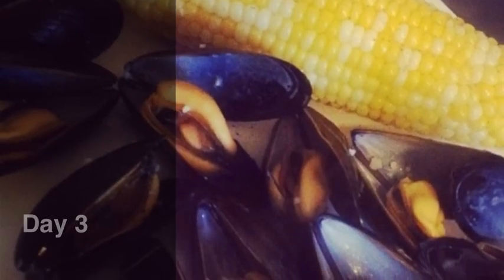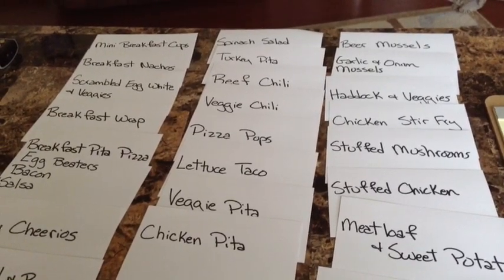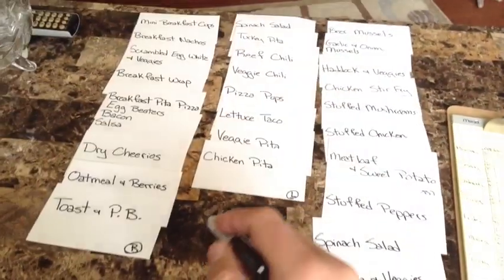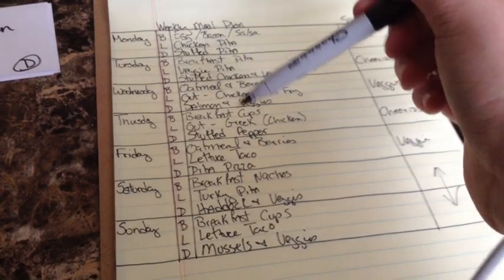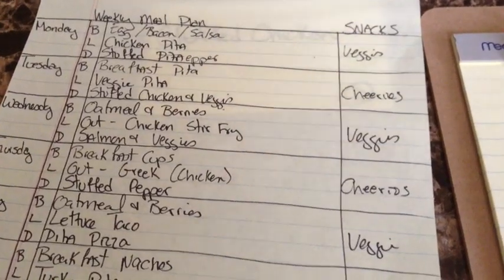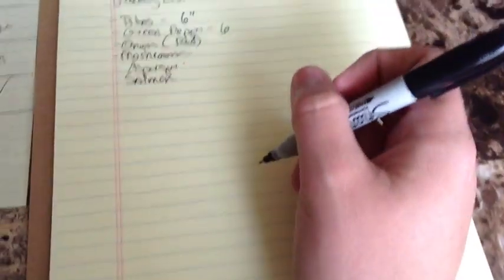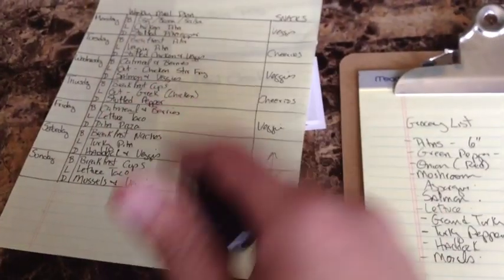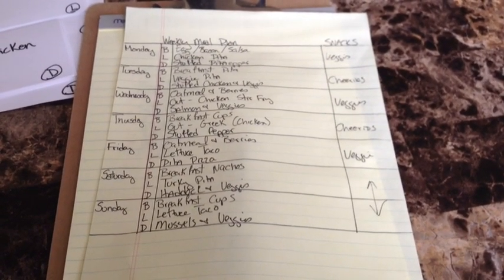Day 3 - How To Make a Meal Plan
It's Sunday. and no Sunday is complete without planning out your week ahead! I show you how I turn meal ideas into a meal plan and then turn that into a grocery list.